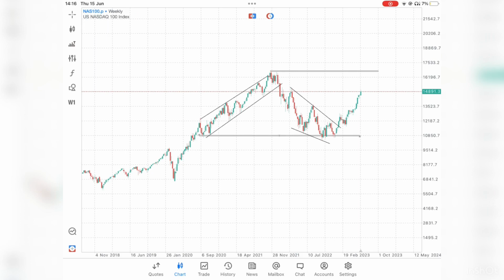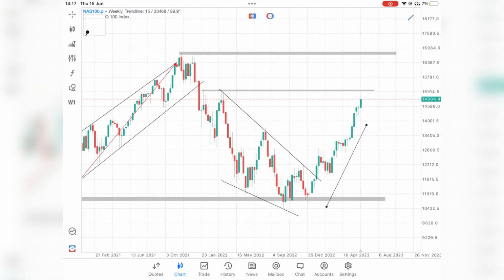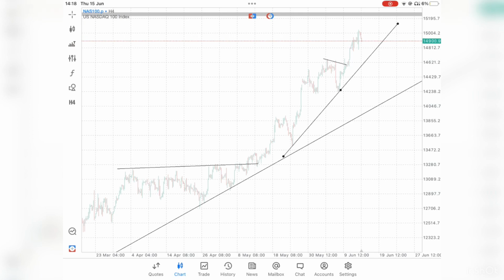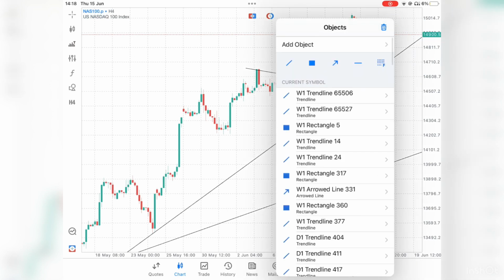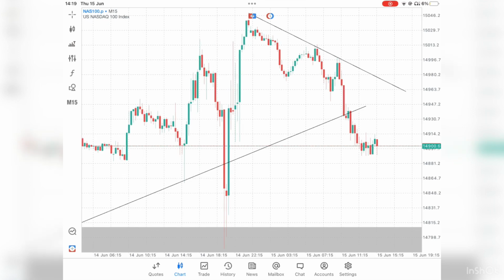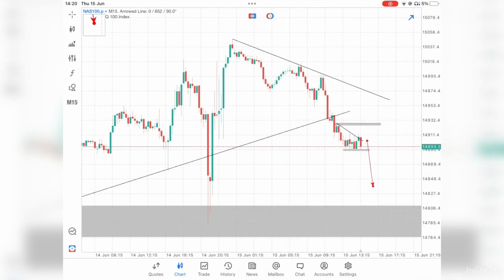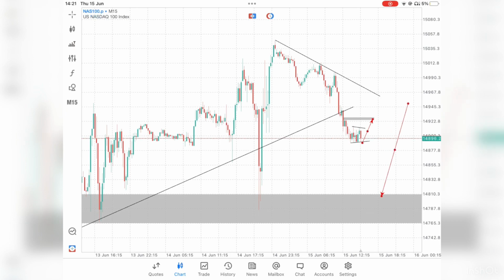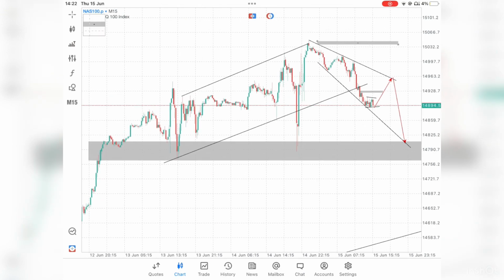Master price action in 7 Mins…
In this video I will be breaking down my price action strategy and showing you guys how to use it to capitalise on movements in any financial market.